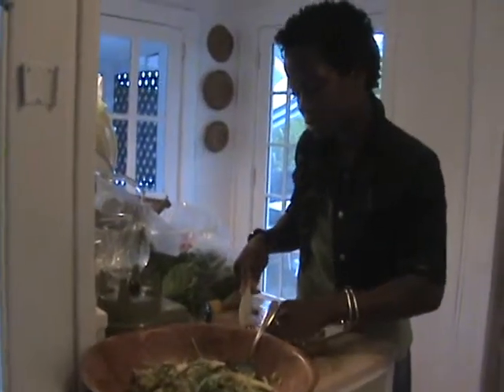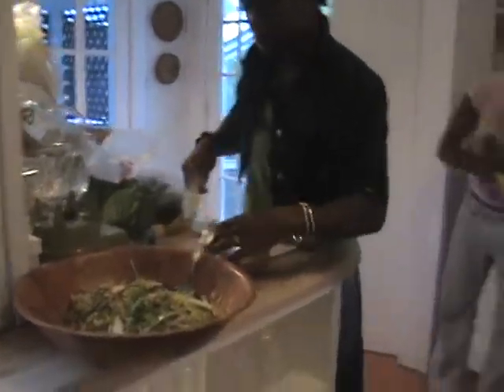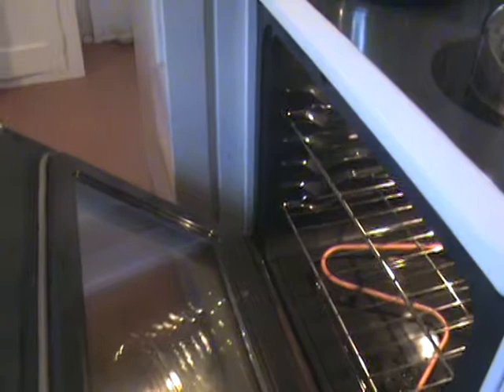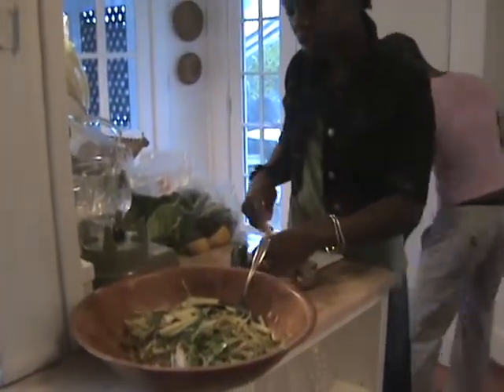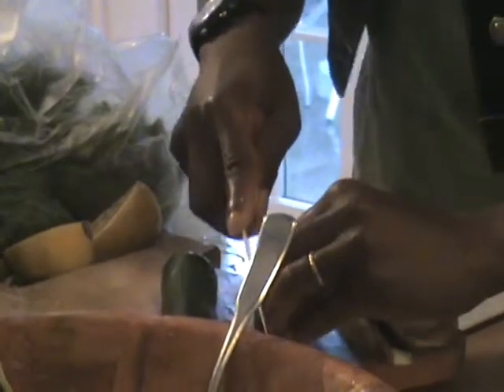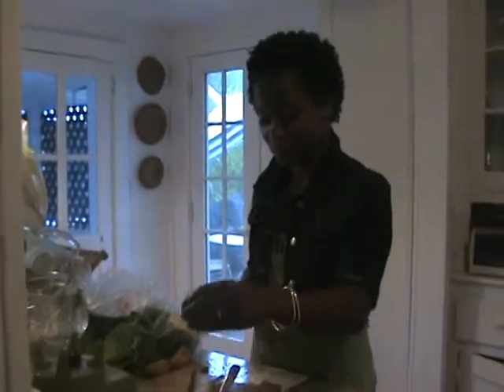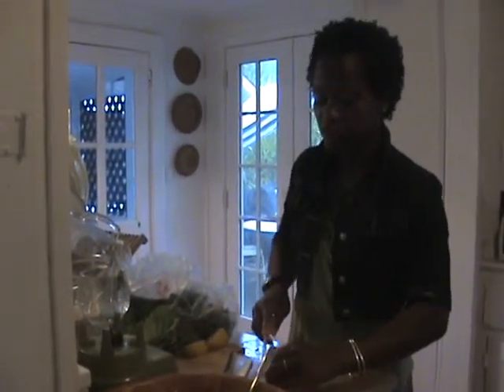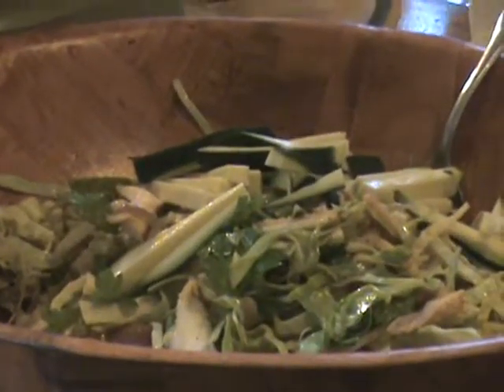👩🏿‍🌾👩🏿‍🍳 Raw Vegan Living Foods Recipe - Spiced Zucchini and Ginger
👩🏿‍🍳People sleep on the versatility of zucchini and its ability to take on flavors in recipes.
I love food and I love to dance and move! I am a mother who has enjoyed preparing my own food at home for years, though I also used to frequent eating out and enjoying the foods of all ethnicities and hunting for ingredients throughout New York City, and while traveling for several years as a flight attendant. I really enjoyed dining out for years at ethnic restaurants, and

Though I had been juicing and eating increasingly more fruits and vegetables for several decades,  I still experienced horrible adult acne! I eventually went to Culinary School to combine my holistic nutrition education with some techniques to make my food really pretty and appealing to my Caribbean and Soul Food folks as well to make eating healthy attractive to my personal training clients.

It took me years to figure out that is was all the processed “health junk” that I was eating, poor sleep and stress fueling the acne.  Everyone from all walks of life can benefit from consuming whole living unprocessed plant based nutrition.  You can take it as far as you would like to go.

I have found preparing living foods to be a lot of creative fun, satisfying, as well as clearing up my skin. It is a relief to not have worry about dieting.

Get my Ebooks📚 if you are curious to find out what was the shift in my thinking 🧠that gave me the clarity to go from junk food🍕🍩 junkie to someone who you couldn’t pay to eat junk  AND how I used the fresh food🥗🍉🥦🥑🥒 that I was eating on my hair and skin instead of chemical and processed products from the store!

📲INSTAGRAM: BodyCulinary Follow me to see my Fine 4C SemiFree Form Loc Journey and garden updates

My Webstore for my EBooks📚 and private one on one coaching by me:

👉🏾🎁"WHOLE LIVING FOODS IN THE HOOD PART 1 - WITH MENUS TO FIT YOUR BUDGET"

👉🏾📚"NATURAL BEAUTY NO PRODUCTS” - LOVE YOUR OWN HAIR AND SKIN (CRUELTY-FREE VEGAN)